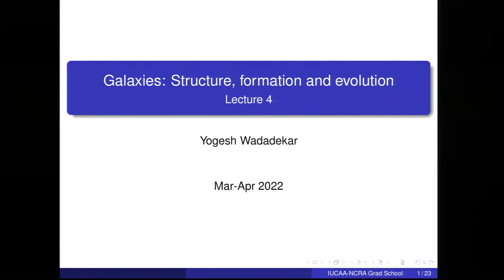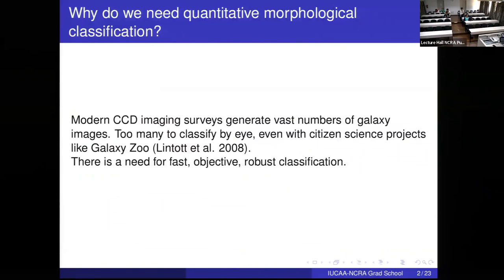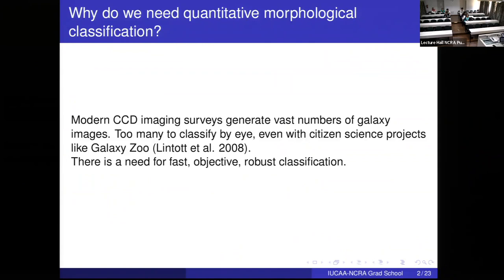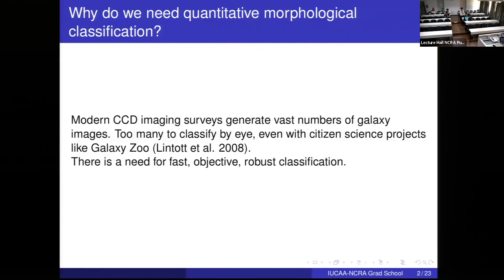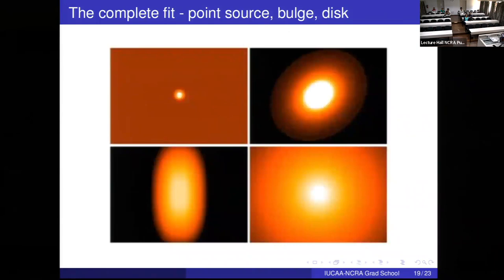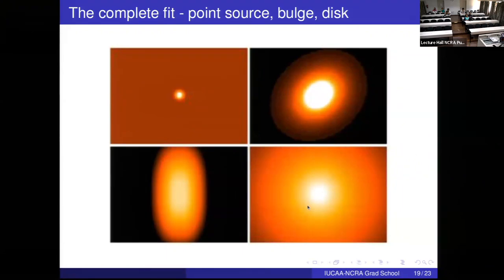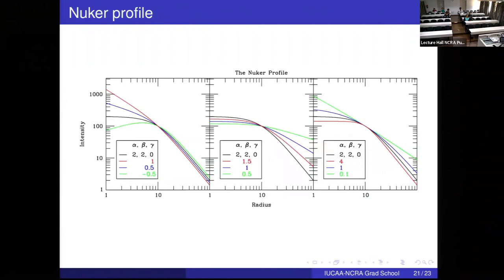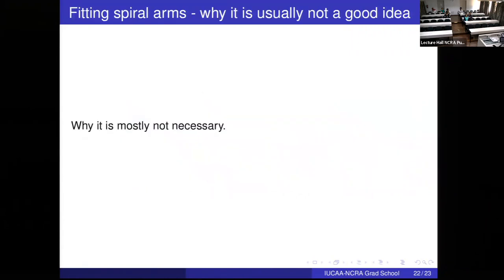Galaxies: Structure, Formation and Evolution - Lecture 4/21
This lecture is part of a 21 lecture graduate school course taught by Prof. Yogesh Wadadekar as part of the IUCAA-NCRA Graduate School from Mar-Apr 2022. Talk slides, assignments, and suggestions for further reading may be found

Lecture summary

The lecture is about quantitative morphology, which is a method of classifying galaxies based on their light profiles. The speaker discusses the different components of galaxies, such as bulges, disks, and point sources, and how they can be modeled using different analytic functions. The speaker also discusses the challenges of quantitative morphology, such as the degeneracy of the parameters and the effects of the Earth's atmosphere.

Here are some key points from the lecture:

Quantitative morphology is a method of classifying galaxies based on their light profiles.
The most common components of galaxies are bulges and disks. Bulges can be modeled using a Sérsic function, while disks can be modeled using an exponential function. Point sources can be modeled using a Moffat function. The Earth's atmosphere can affect the light profiles of galaxies, so it is important to correct for these effects when doing quantitative morphology.